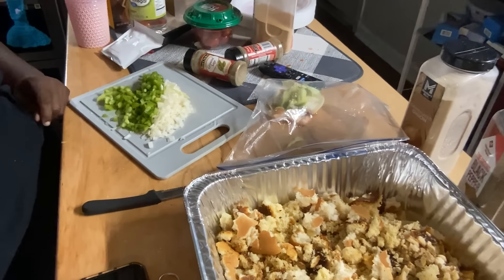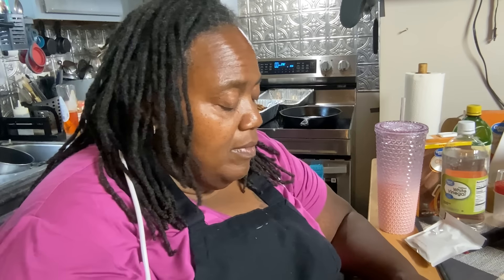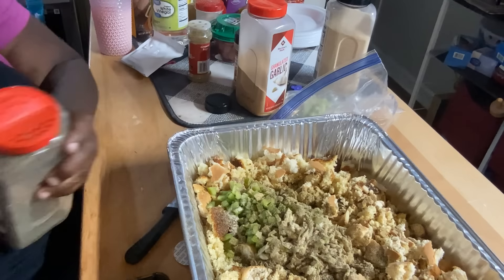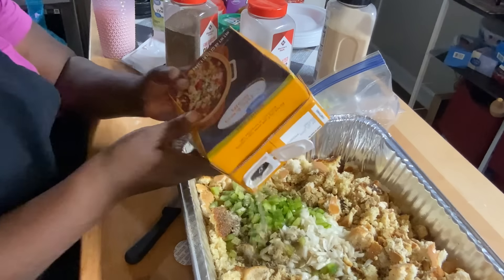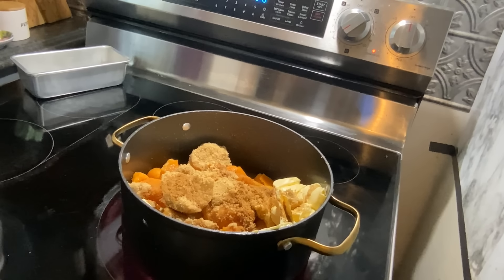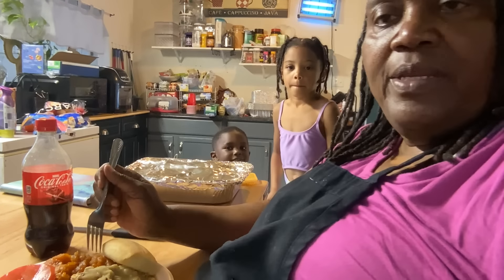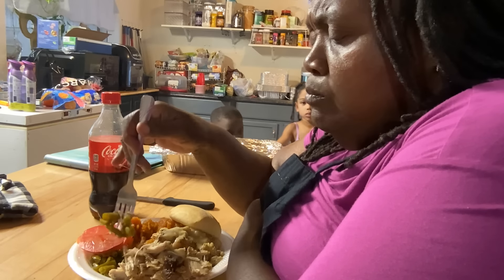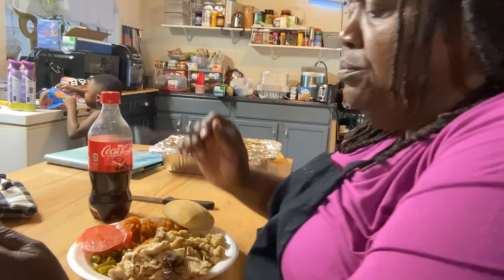Just Sunday dinner